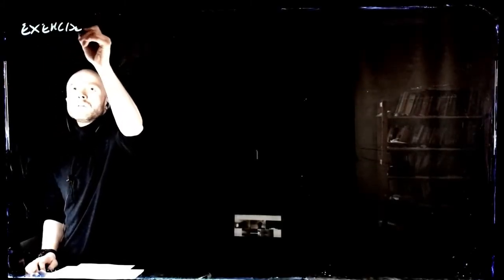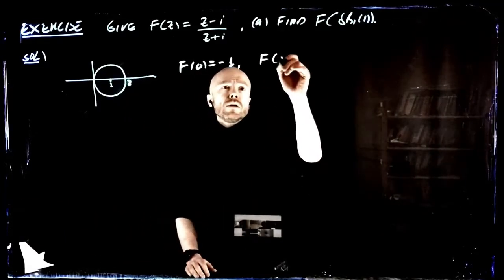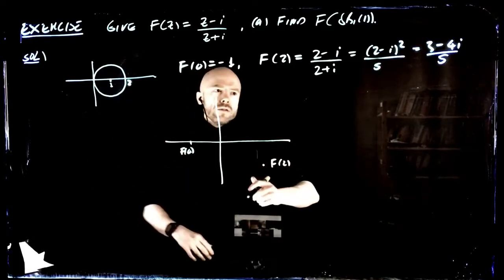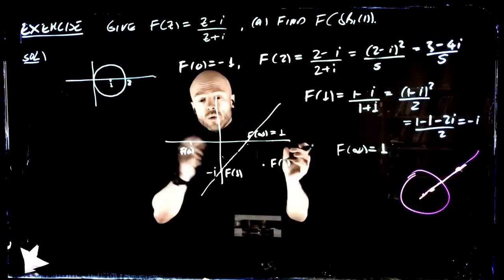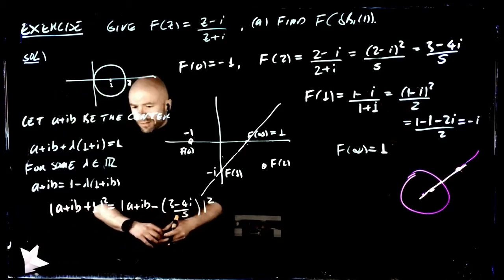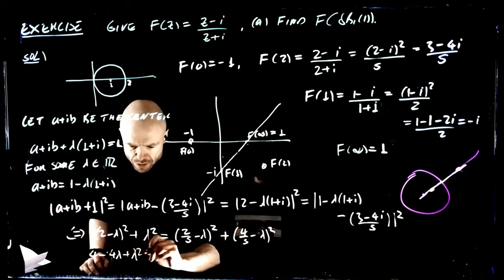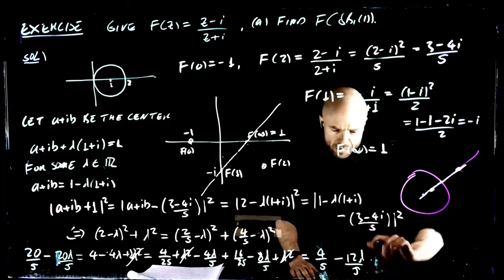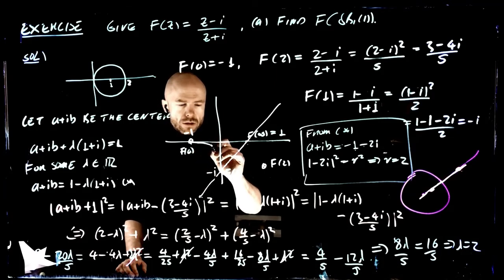An example of using symmetry to understand a Mobius mapping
We use the fact that Mobius mappings preserve symmetries to analyze the  example of finding the image of various lines or circles of the Mobius transform M(z)=(z-i)/(z+i).